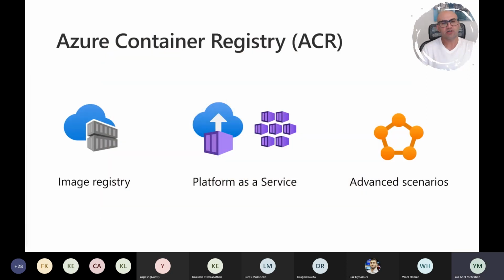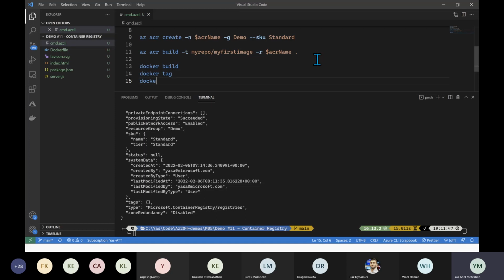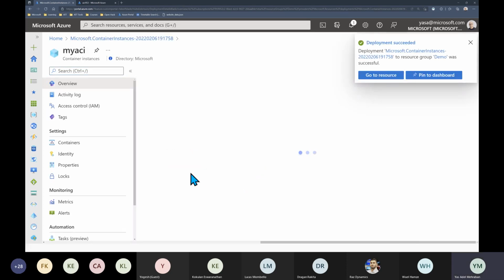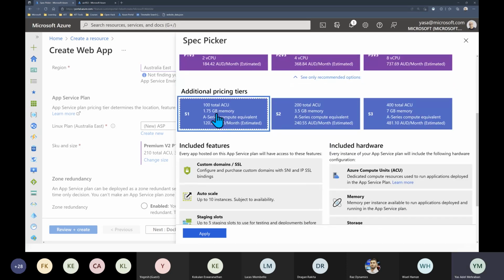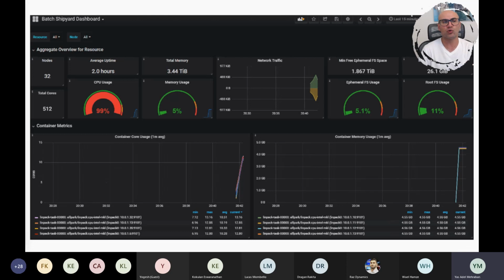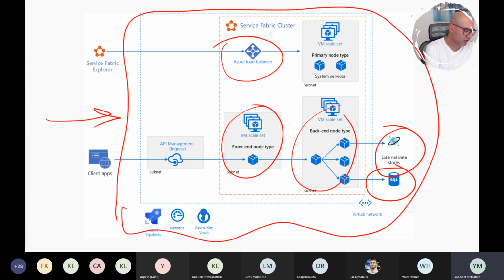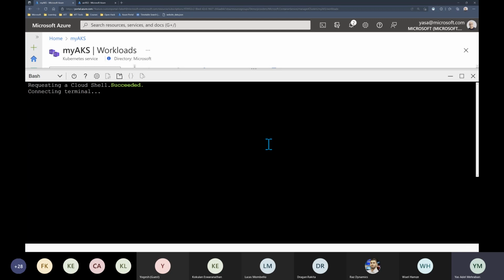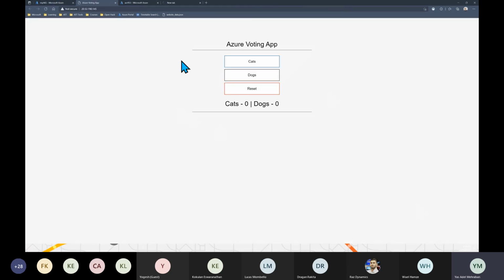Azure and Containers, The Two Inseparable Friends - ALM & DevOps Bootcamp 2022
Containers are getting widespread really fast, in fact companies are more willing to run their application in a container than a Virtual Machine. Microsoft Azure has been one of the vanguards in the containerization services and we’re proud to let you know that currently we’re the only cloud provider which allows you to not only run your workloads in a container in Azure or your on-premises environment, but also manage it all right from your Azure environment. In this session we will review all the different ways you can run containers in Azure and how easy it is to get started with those. In summary we will cover: * Azure Container Registry * Azure Container Instances * Azure Web Apps for containers * Azure Container Apps * Azure Kubernetes Services * Azure Service Fabric * Azure Red Hat OpenShift * Azure Arc * Azure Kubernetes Engine This is a journey where we start from simple scenarios and work our way towards more advanced scenarios. It’s going to be fun.